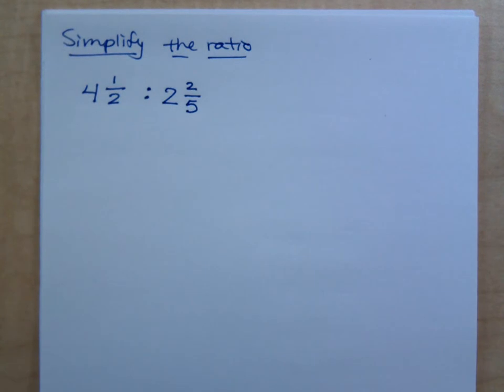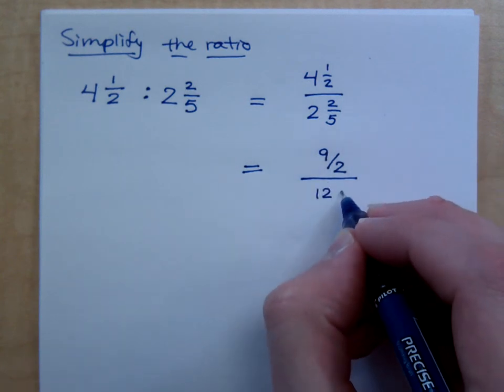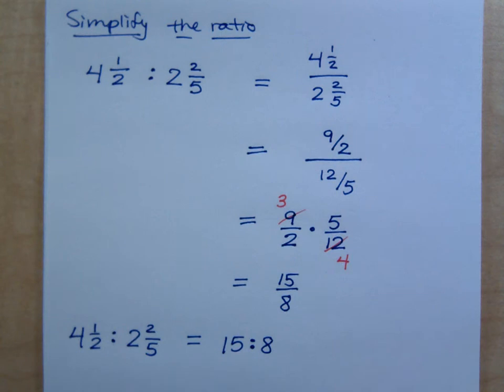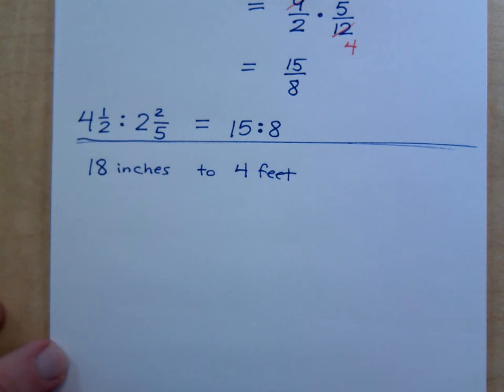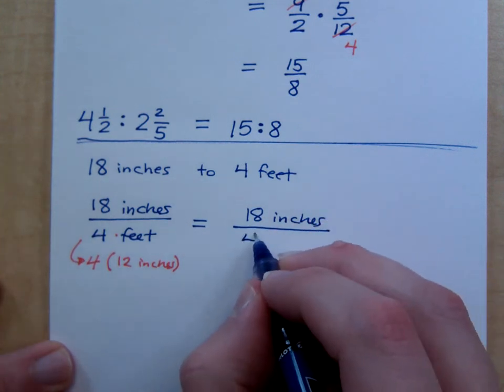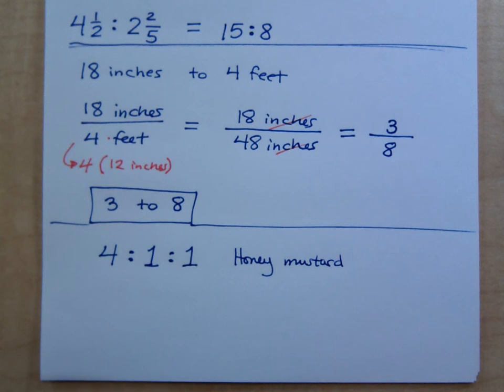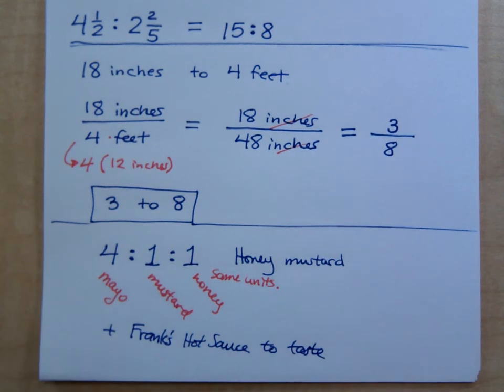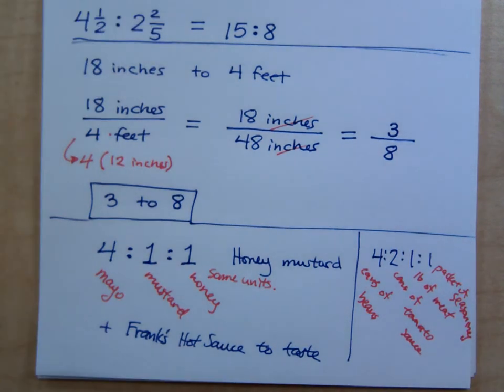Prealgebra - Part 111 (Simplifying Ratios)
Simplify ratios but make sure they are measuring in the same units.